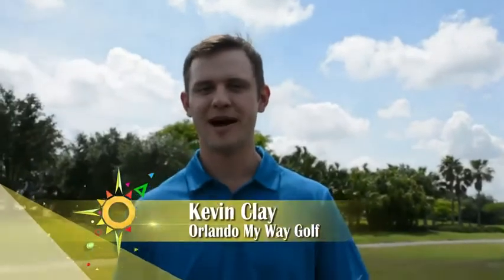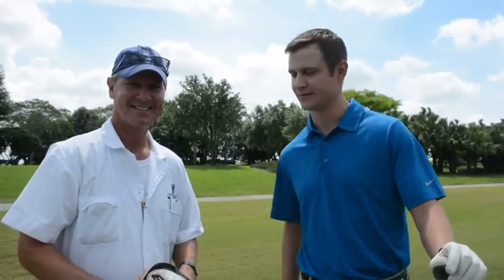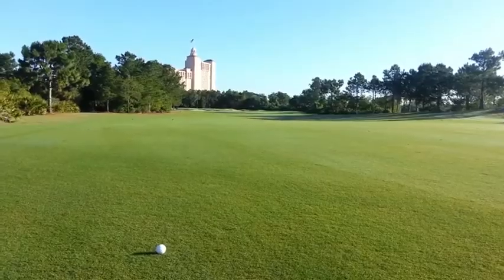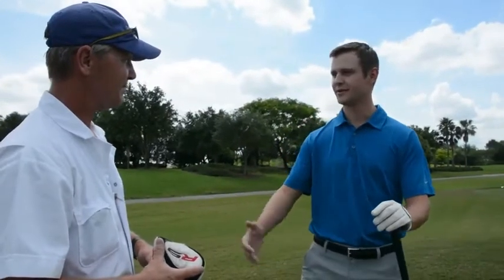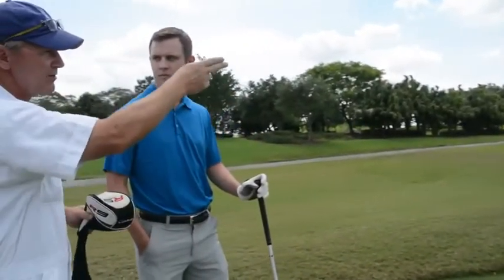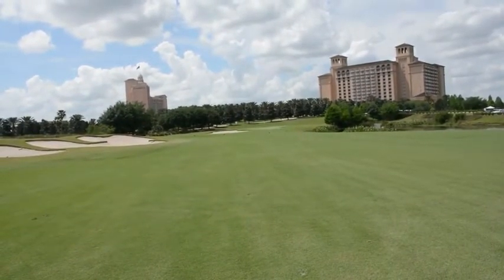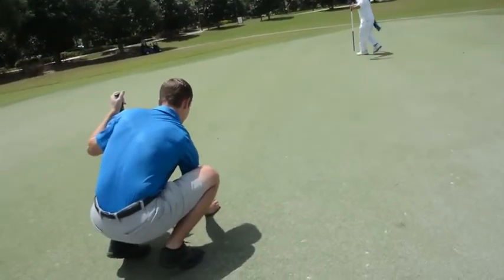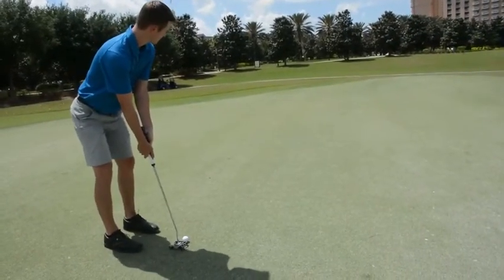See how a caddie can help your game at Ritz-Carlton Grande Lakes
Want to feel like you're playing in The Masters? Grab a Caddie Concierge at the Ritz-Carlton Grande Lakes in Orlando.